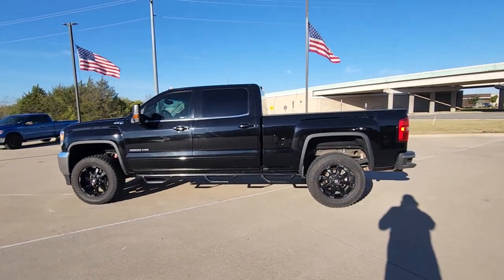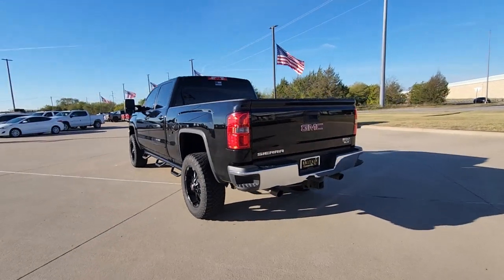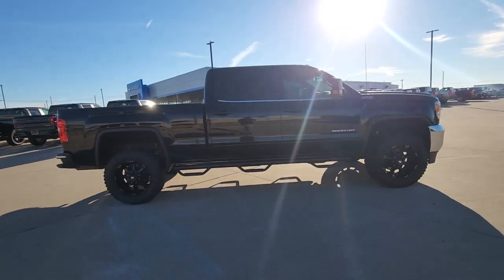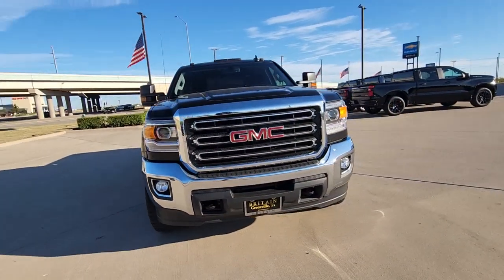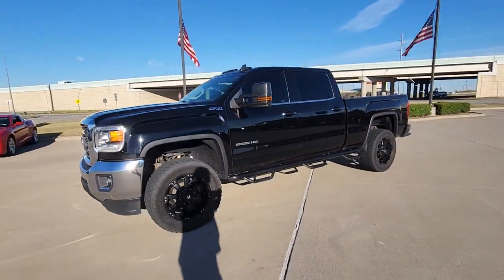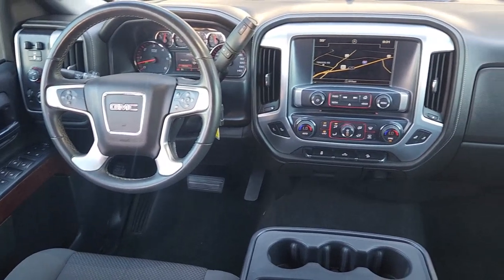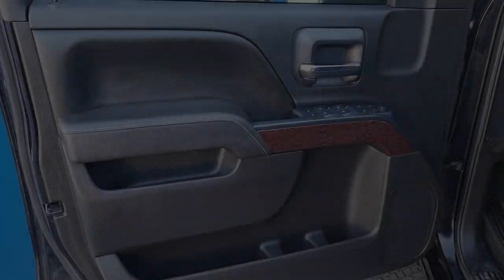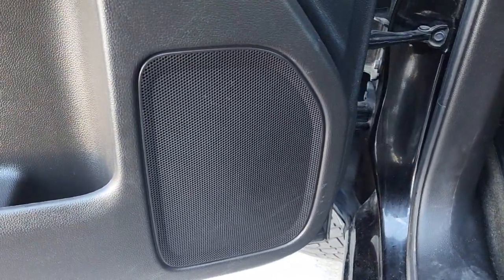2016 GMC Sierra_2500HD Greenville, Rockwall, Dallas, Garland, Commerce 12497A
Onyx Black Used 2016 GMC Sierra_2500HD SLE available in 4495 I-30, Greenville, Texas at Britain Chevrolet. Servicing the Greenville, Rockwall, Dallas, Garland, Commerce, TX area.

Britain Chevrolet
4495 I-30

Onyx Black 2016 GMC Sierra 2500HD SLE 4WD 6-Speed Automatic HD Electronic with Overdrive Vortec 6.0L V8 SFI Flex Fuel VVT 6-Speed Automatic HD Electronic with Overdrive 4WD Black Cloth.brbrRecent Arrival! Odometer is 37849 miles below market average!brbrAwards:br  * 2016 KBB.com Brand Image AwardsbrWe are conveniently located to Greenville Point Leonard Royce City Quinlan Sulphur Springs Caddo Mills Lone Oak Bonham Wolfe City Cooper Rockwall Commerce Terrell Campbell Cumby Sherman Denison Whitewright Celeste Josephine Blue Ridge Farmersville Nevada Yantis Winnsboro and Paris Texas.brbrReviews:br  * Impressive hauling and towing capabilities; refined and quiet ride; strong diesel engine; available CNG fueling for regular V8; solid build quality. Source: Edmunds